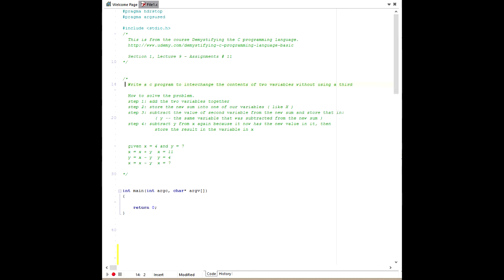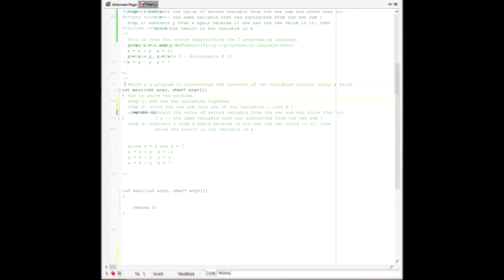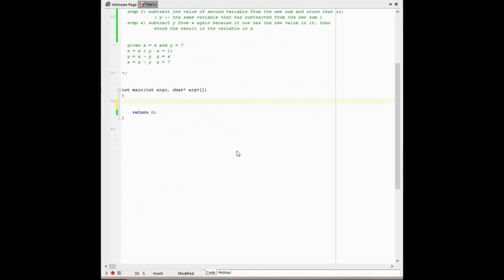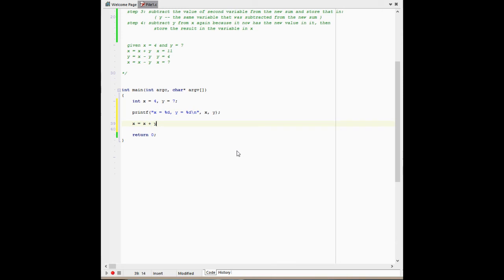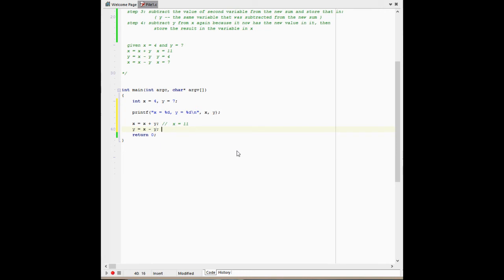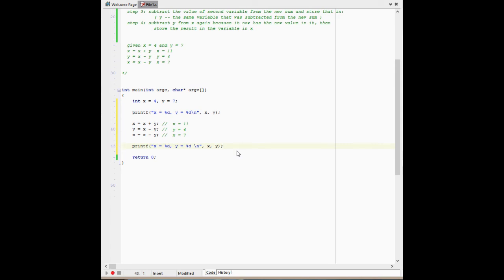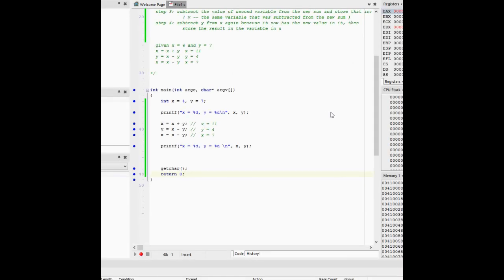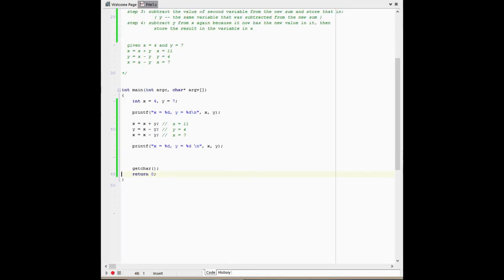C Demystified Section 1 Lecture 9 assignment 11